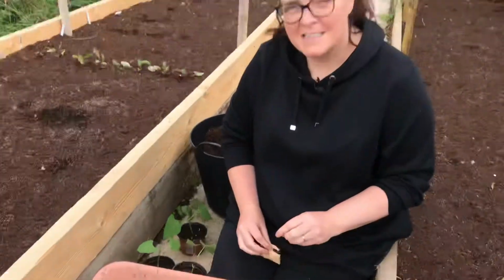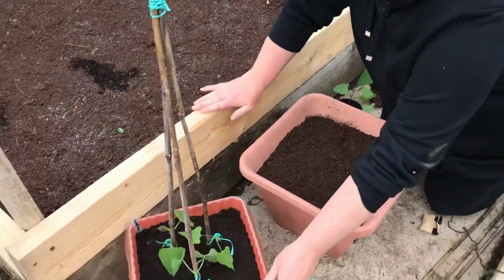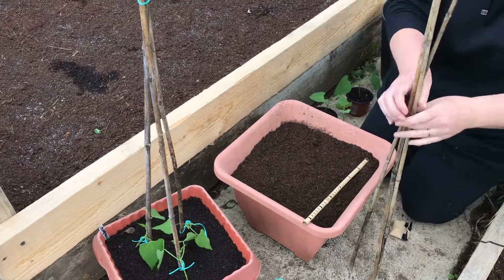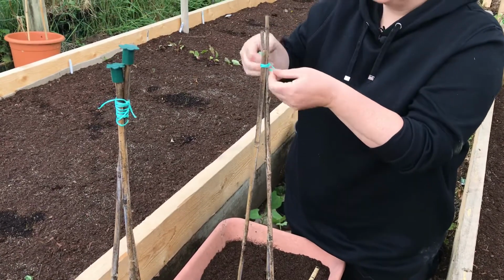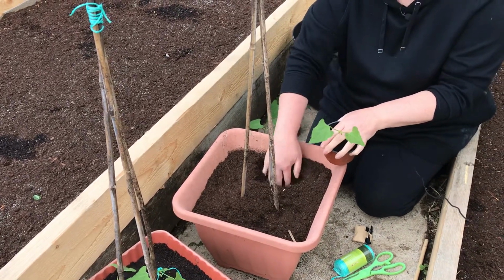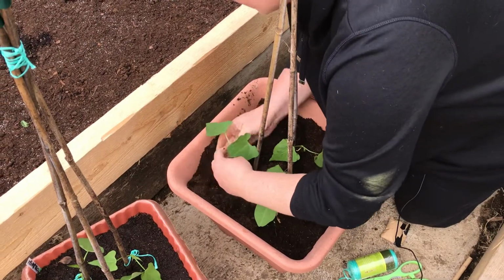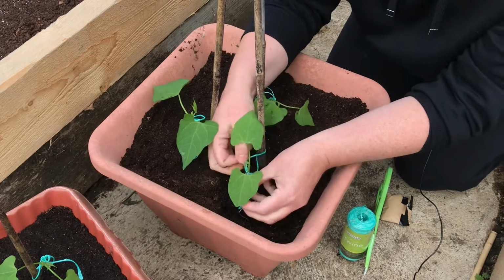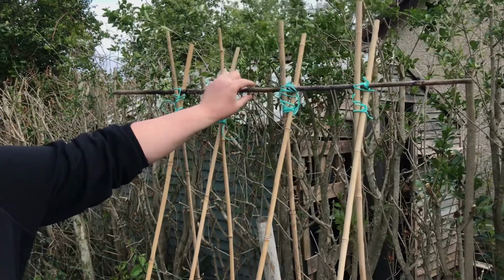How to grow French beans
Growing dwarf French beans in containers and showing how to grow climbing beans up canes in a vegetable bed.